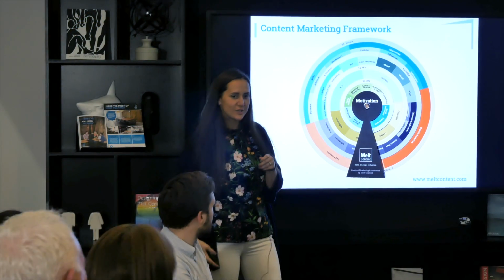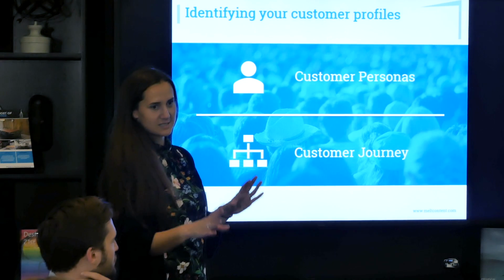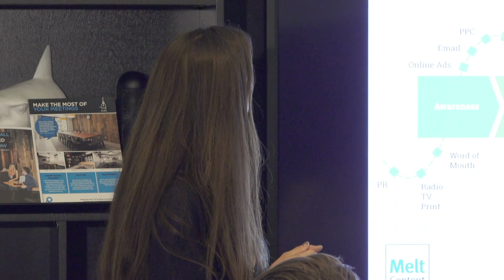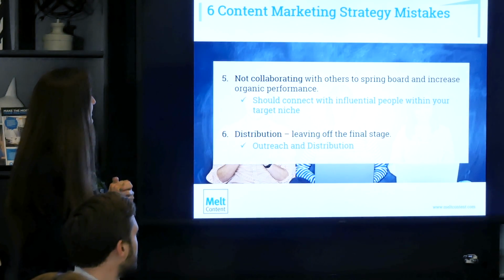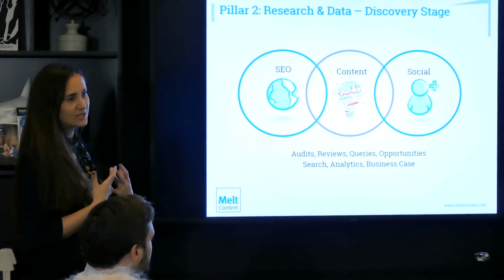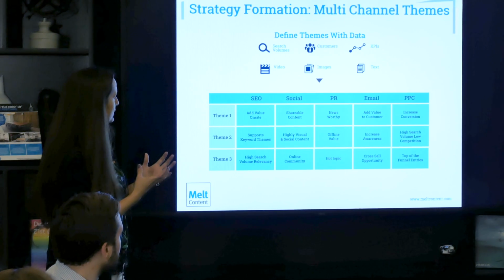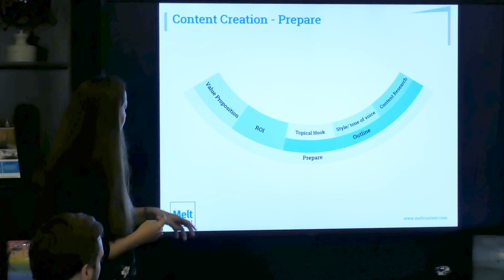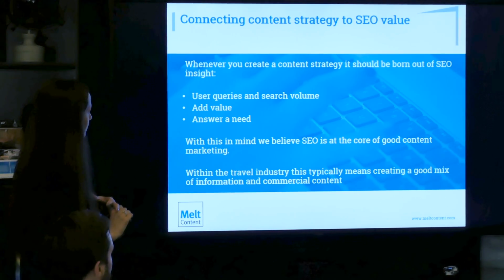Helene Hall: Creating your content marketing strategy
Melt's CCO, Helene Hall, outlines how to create your strategy using our Content Marketing Framework.